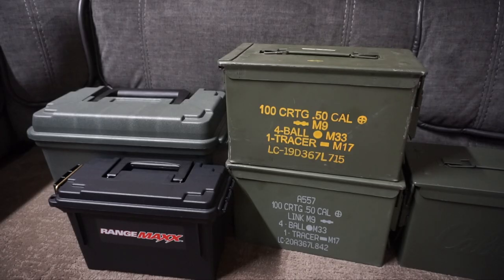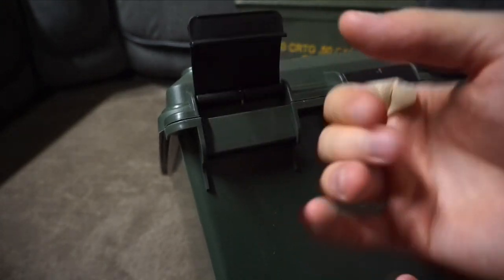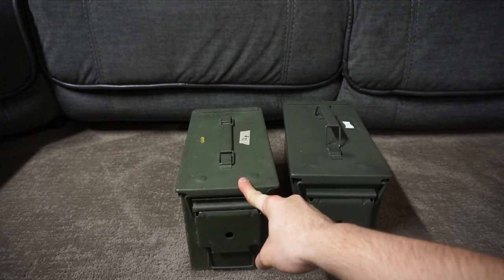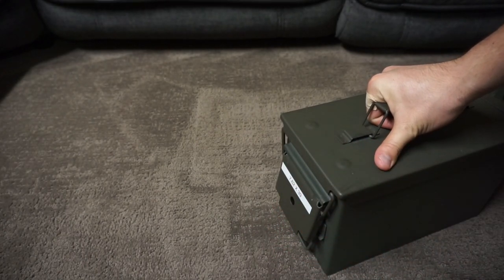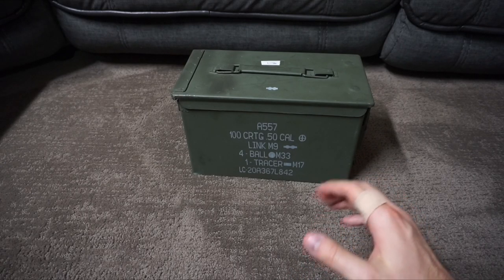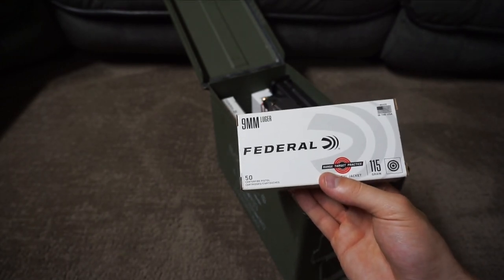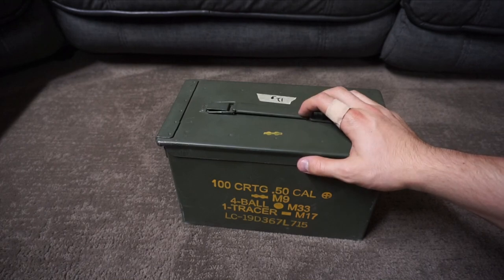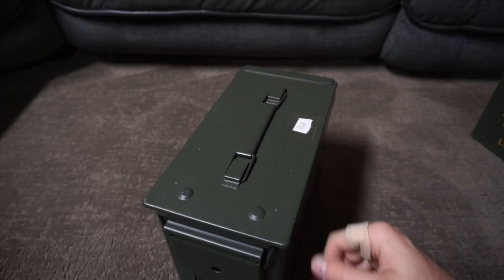Ammo Storage Solutions (How I Store Ammo)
In this video I go over how I store ammo and all the ins and outs of what storage options are better.

0:00 Plastic vs Metal Cans
2:51 Not all metal cans are the same
7:15 Buying surplus cans
8:15 Extra tip for moisture
10:20 How I store the ammo
12:43 Shotgun ammo
14:37 Labeling the cans